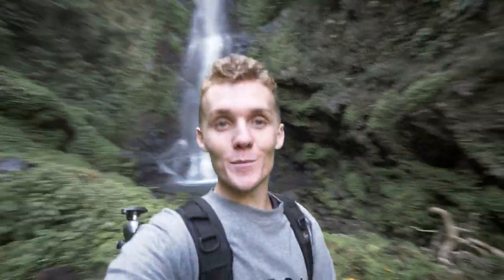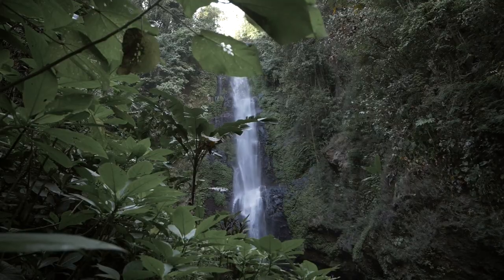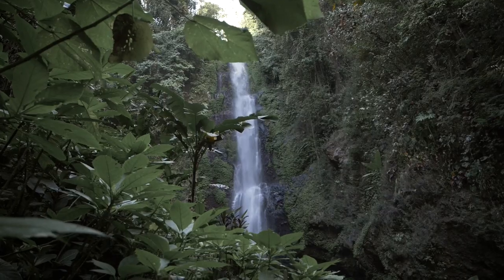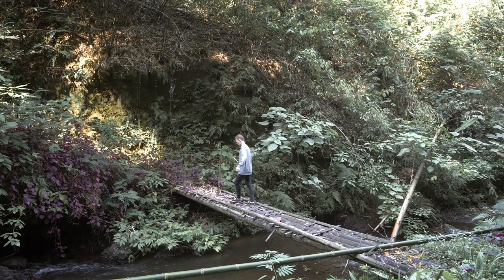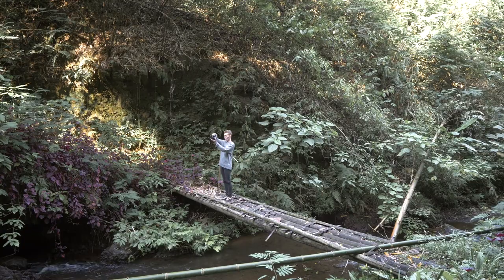How I Grew 20,000 INSTAGRAM FOLLWERS in 30 Days | 2021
Instagram for photographers in 2021 can be a hard place to grow. In this video, I cover How to grow on Instagram in 2021 and How I grew 20,000 followers in 30 days. Growing on Instagram in 2021 is actually quite easy. When you do Instagram Reels correctly and partner it up with all of the other features on Instagram you can really see Instagram's full potential. I hope you can use the Instagram Growth tips on your page and grow your Instagram Account in 2021.